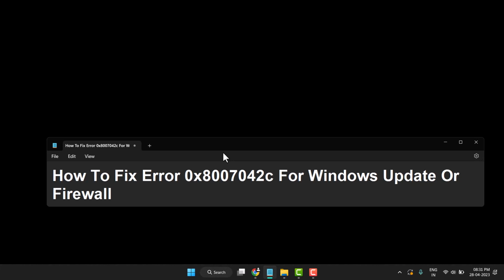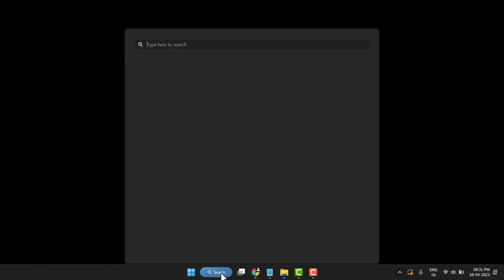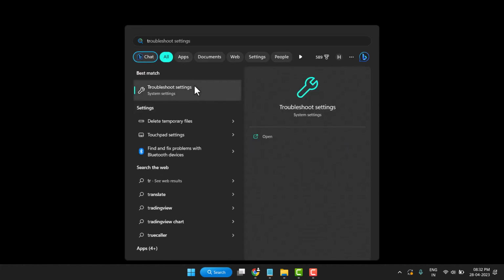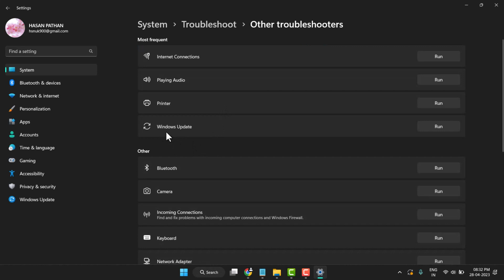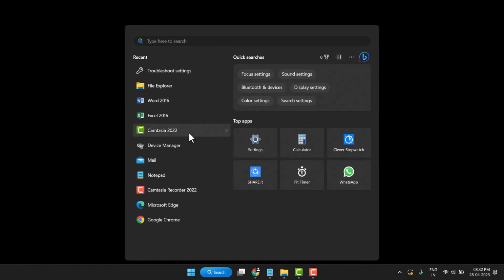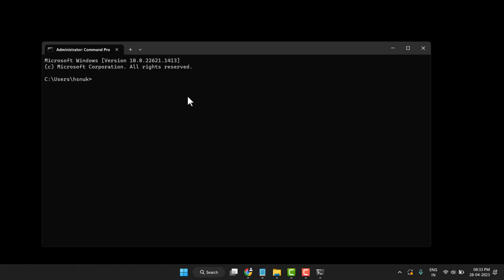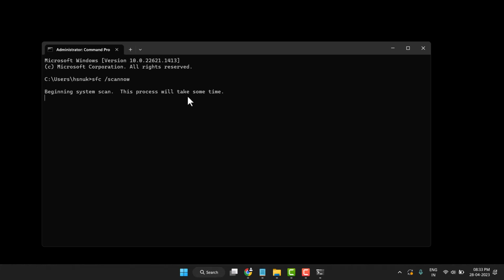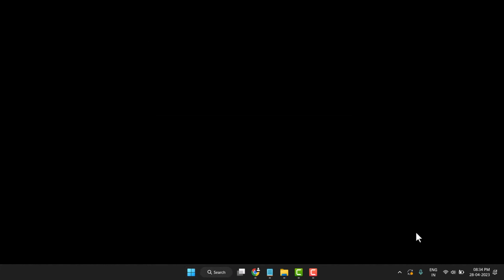How To Fix Error 0x8007042c For Windows Update Or Firewall